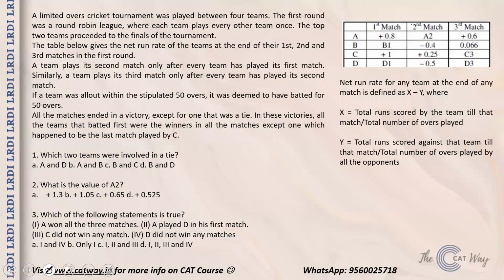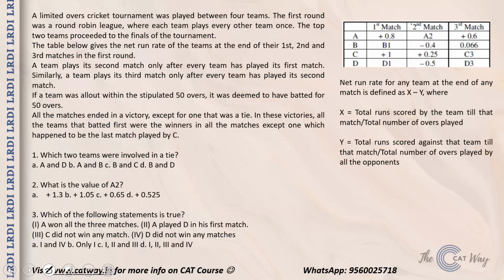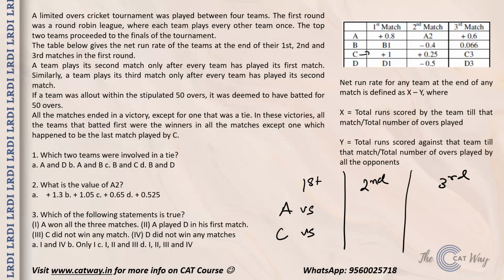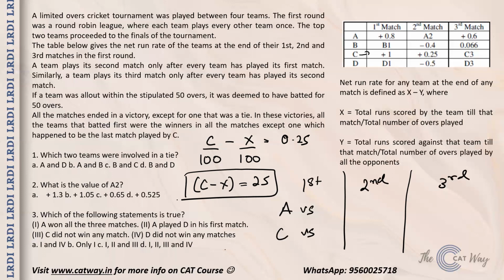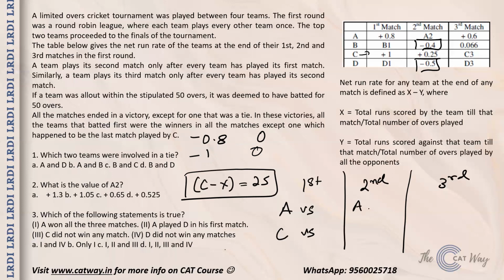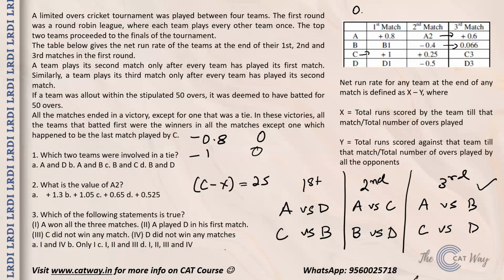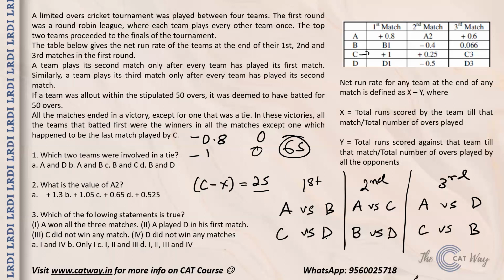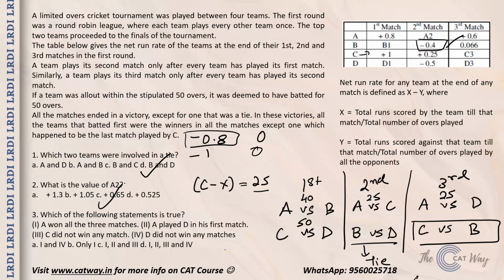LRDI Set | Games & Tournament | Most Important | CAT | CATWay